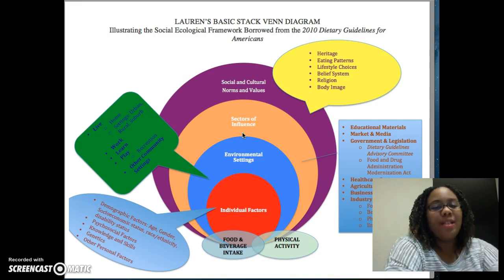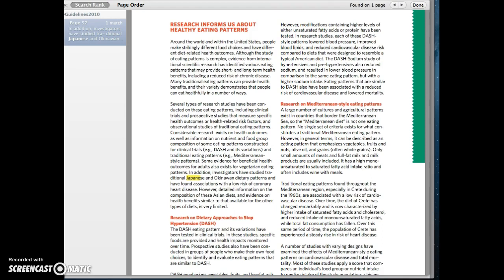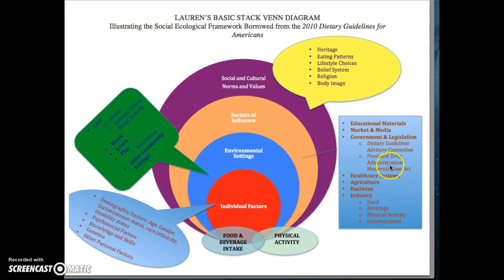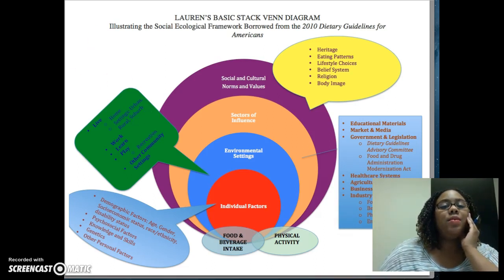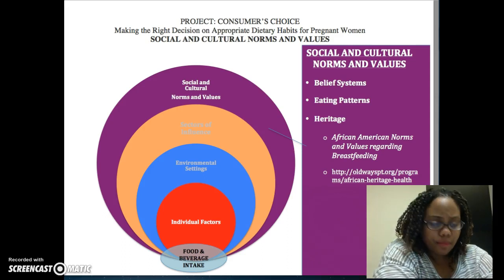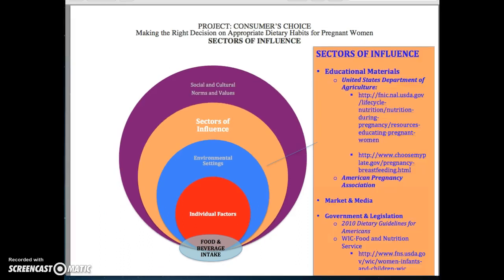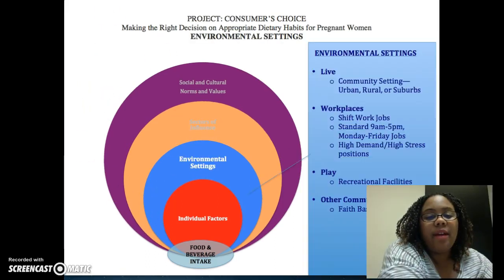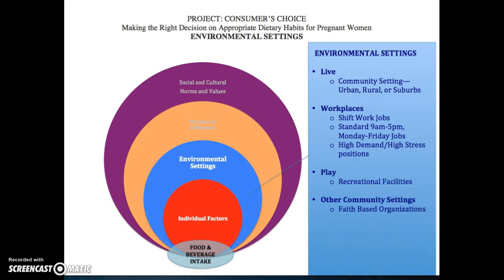SOC691 Physical/Technical Exercise Due 3-17-15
My attempt to explain my venn diagrams